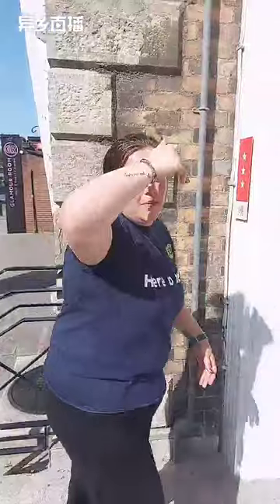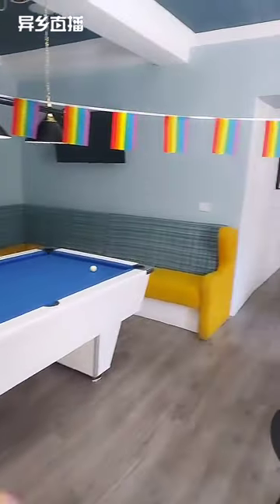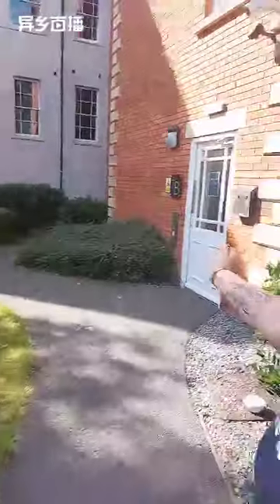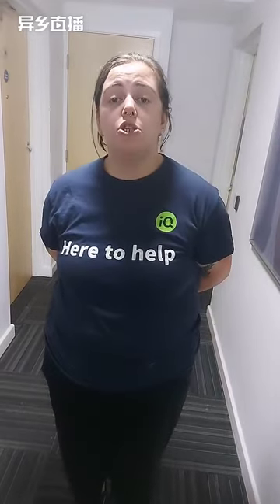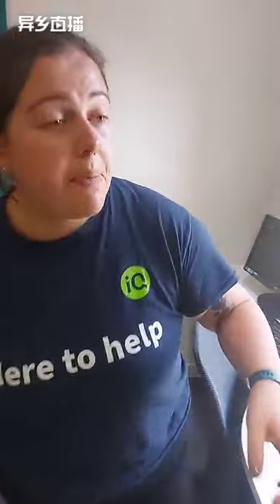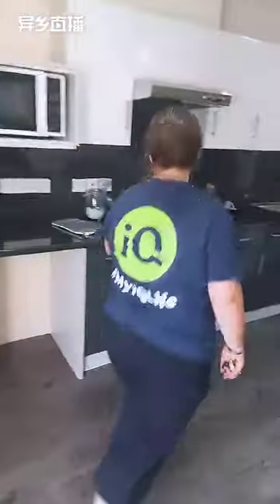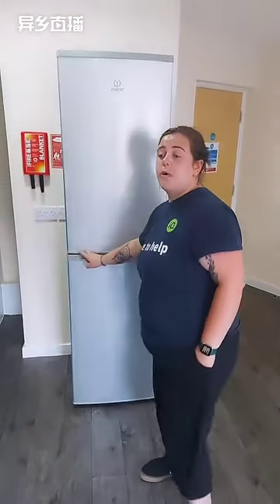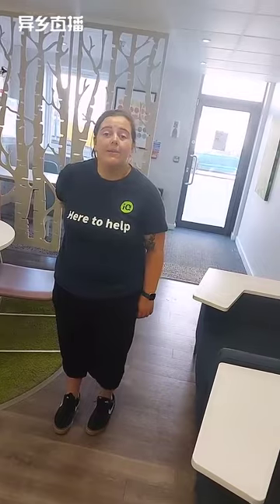Cheap student accommodation with Bangor University 14-min walk away - iQ Ty Willis House [Room Tour]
Hi! Today, we're going to explore iQ Ty Willis House, a great choice for student accommodation in Bangor. iQ Ty Willis House is popular among students. Located on the bustling High Street, it's just a 14-minute walk from Bangor University. With a variety of shops, restaurants, and pubs at your doorstep, you can make the most of your study life while experiencing the authentic charm of Wales. Let's get started!

Chapters:
0:00 Opening
01:38 Reception
02:18 Storage room
03:54 Pool Table
04:39 Cinema room
06:44 Courtyard
07:11 Laundry room
09:27 Elevator
10:22 Bronze En Suite Plus
19:25 Study area

Our channel is about uhomes, we are a global platform dedicated to providing student housing options. We offer over 2.4 million high-quality living spaces in the world's most prestigious university centres.